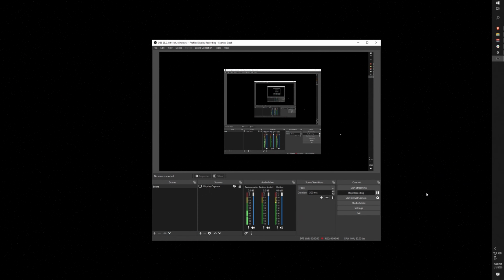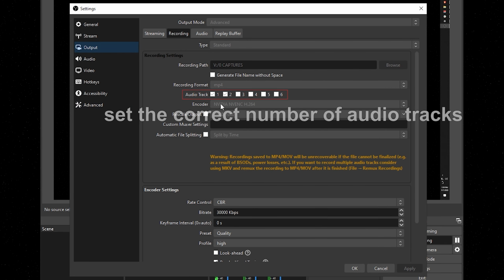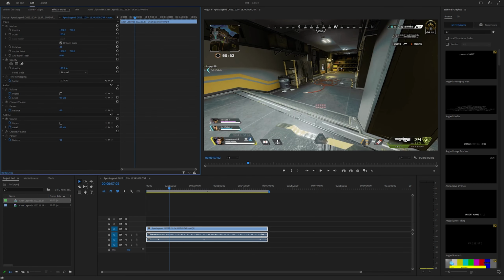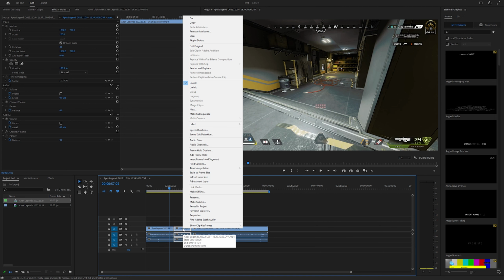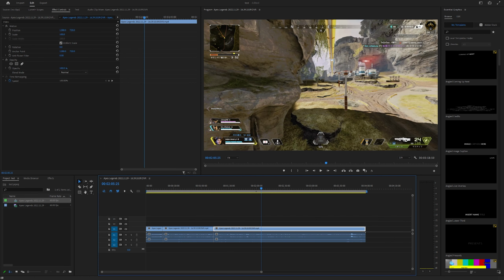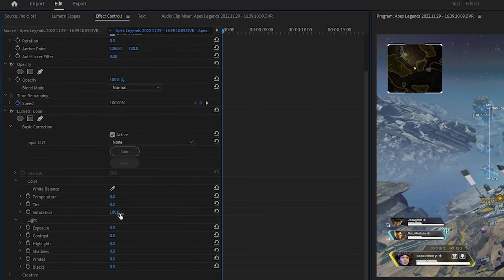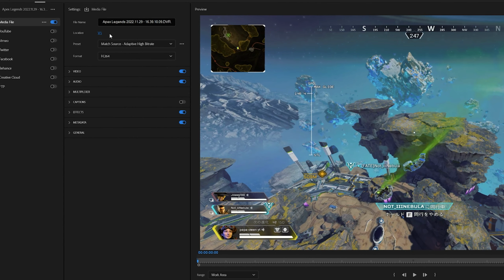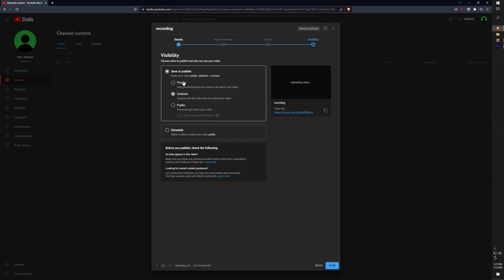How to QUICKLY Create Content on Apex Legends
Here's a short video on how to quickly create content for Apex Legends. This video was created using Adobe Premiere Pro along with OBS. Creating and reading scripts aren't exactly my forte, but I hope this video will still be helpful.

00:00 Intro
00:20 Recording Settings
01:57 Video Editor
02:40 Important Tools
3:24 Video Editing
4:05 Video Effects
5:00 Render Settings
6:07 Uploading to YouTube